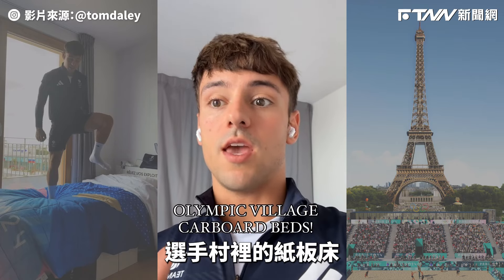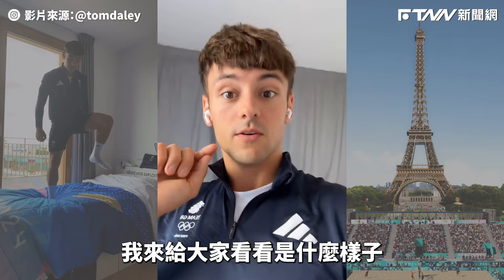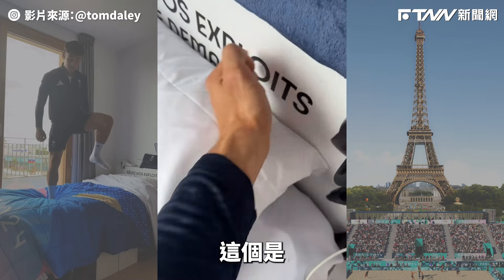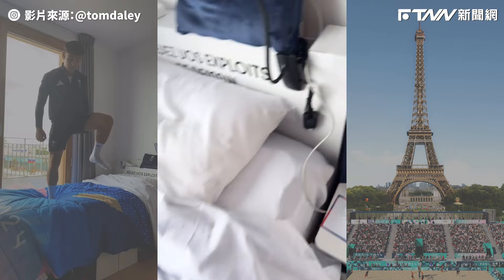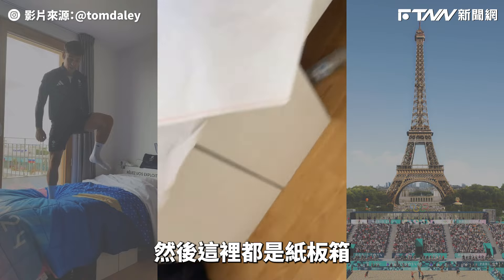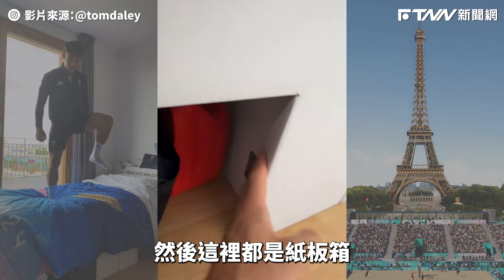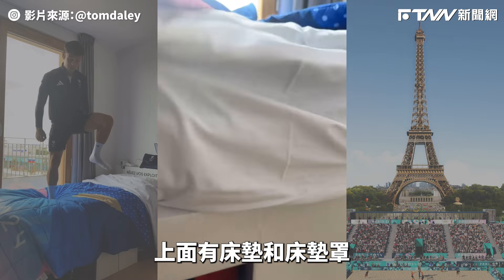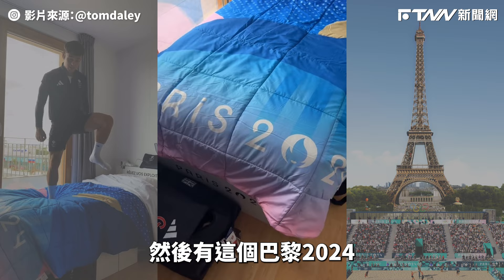英跳水王子開箱選手村 採用回收紙板 官方：不是「反性床」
巴黎奧運即將在7月26日開幕，英國跳水王子TomDaley在自己的社群上公開了選手村的床是採用「回收紙板」材質，而最近討論度很高的選手村床板也被網友說是「反性床」，巴黎奧運官方則駁斥此說法。